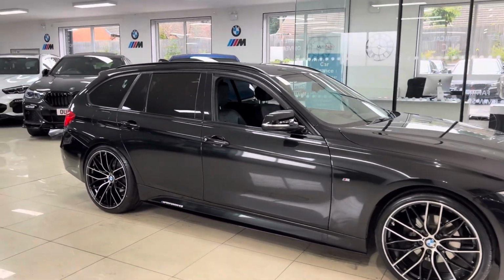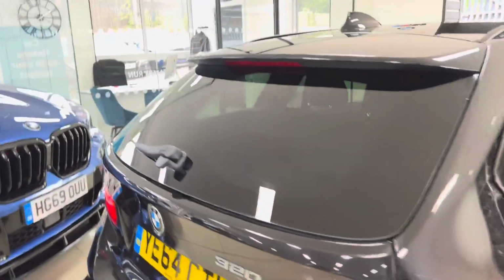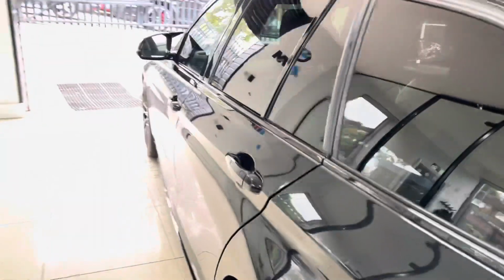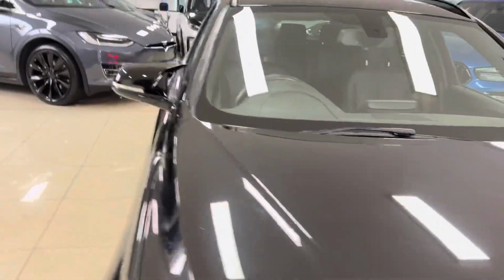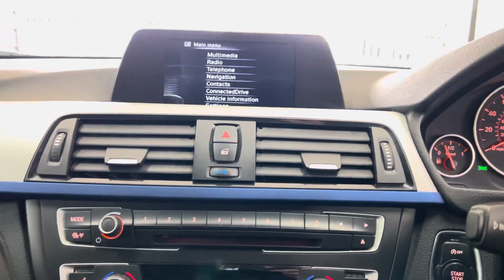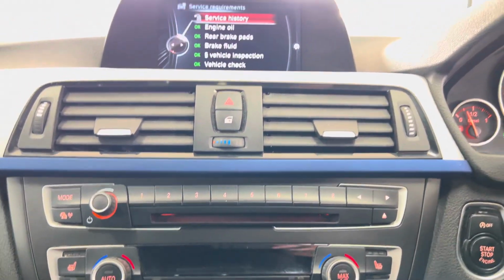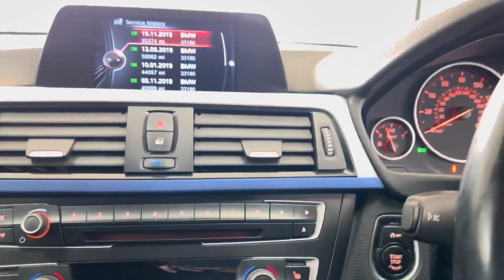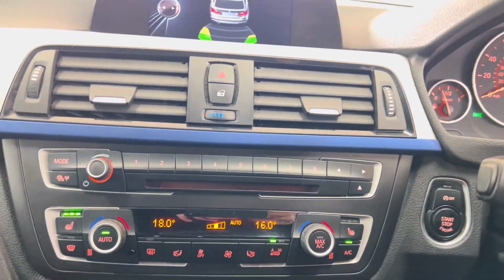(YE64CTK) 320D M SPORT TOURING ( HK Audio!!)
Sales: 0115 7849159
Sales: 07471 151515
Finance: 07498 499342